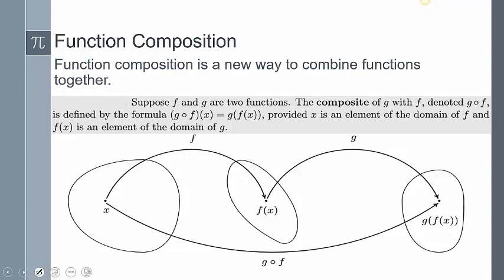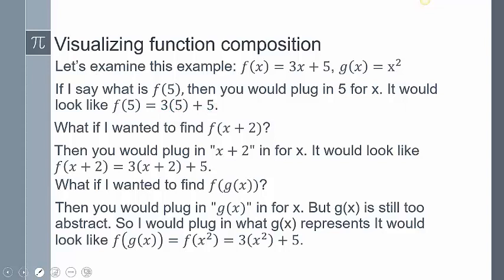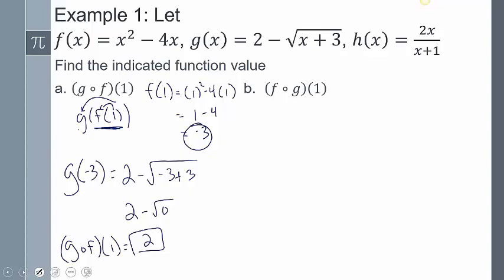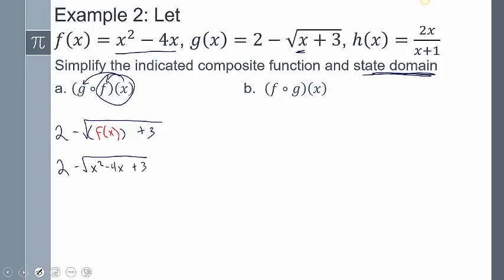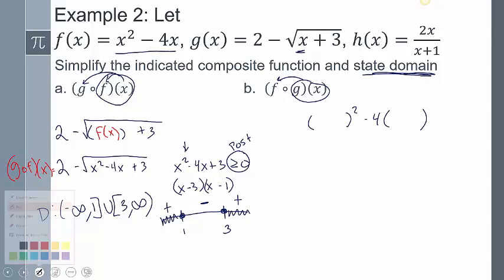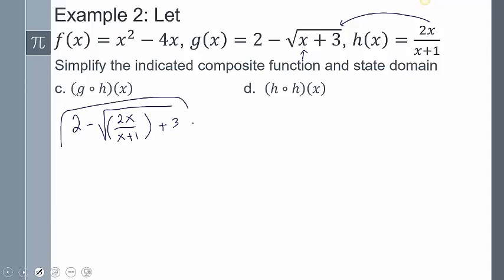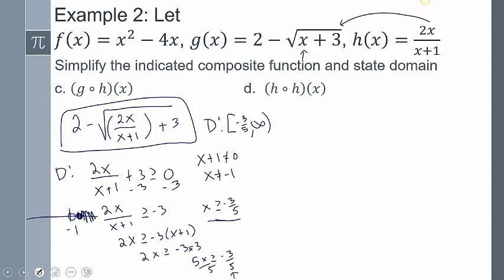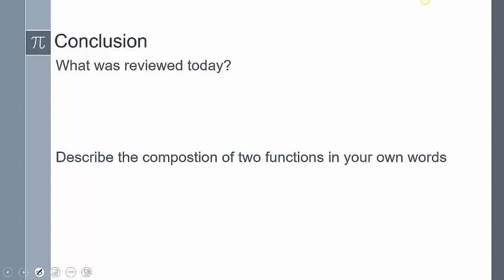Calculus Review- Lesson 1-3: Composition of functions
Calculus Review. Examining the composition of functions.